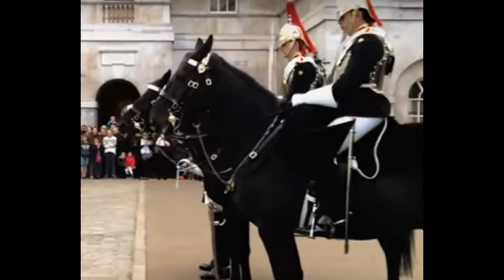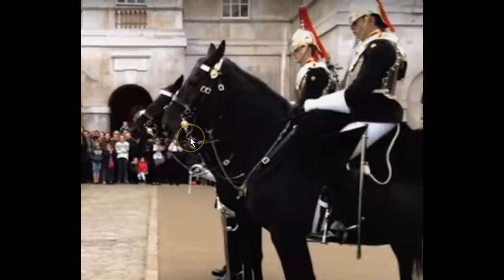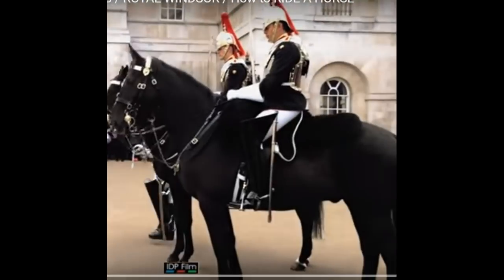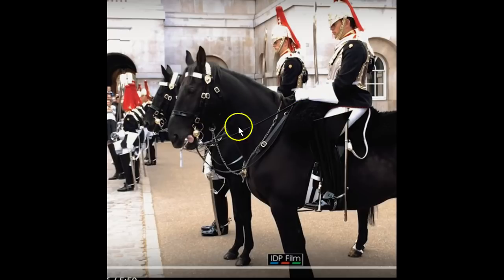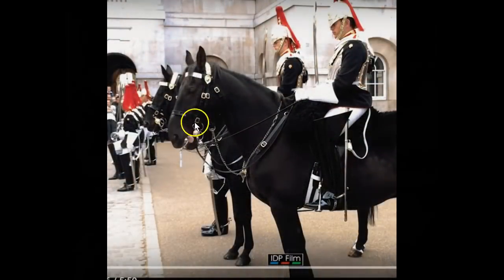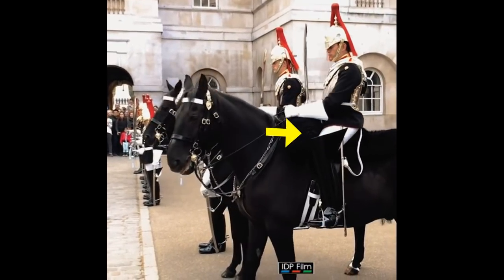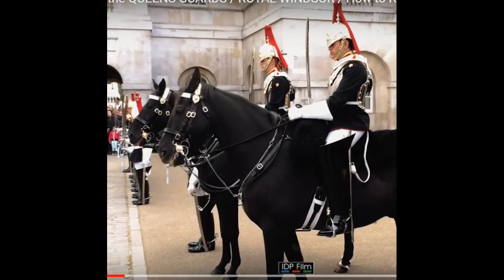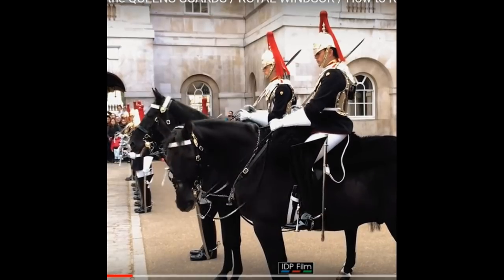The Queen's Horses & More Myths About Bits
thinklikeahorse ItIsNeverTheHorsesFault Horses do NOT like bits. Stop the lie